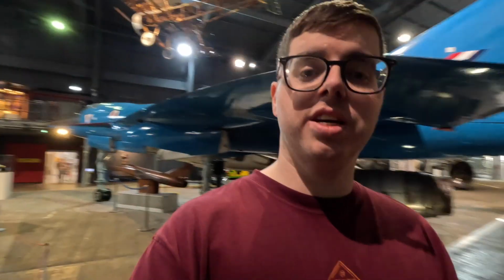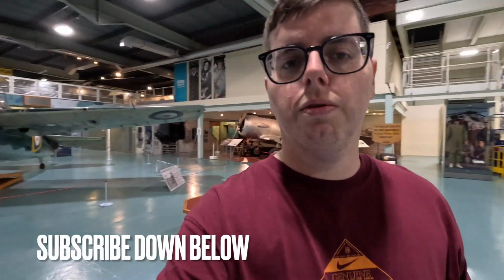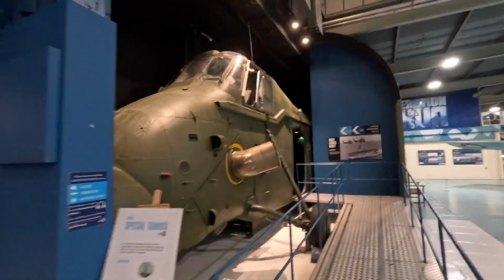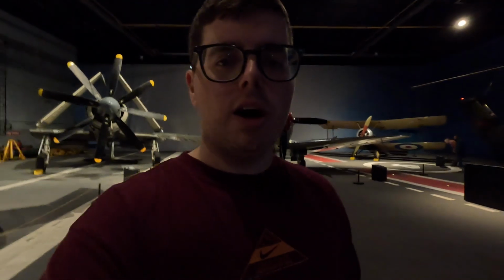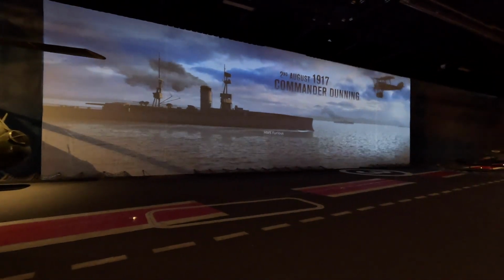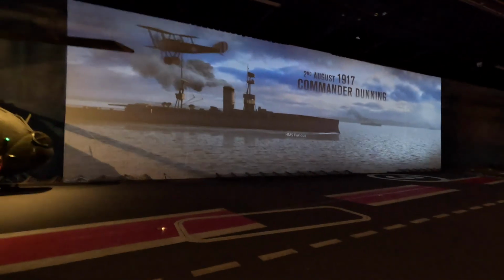Exploring Aviation History: Inside the Royal Navy Fleet Air Arm Museum!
Explore the Royal Navy Fleet air Arm museum.